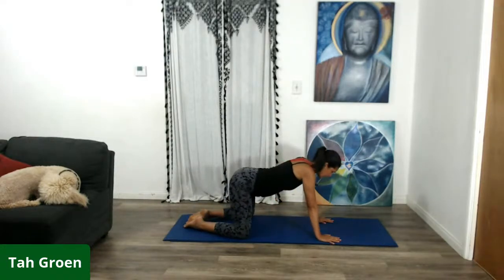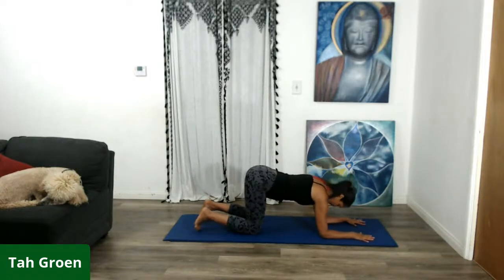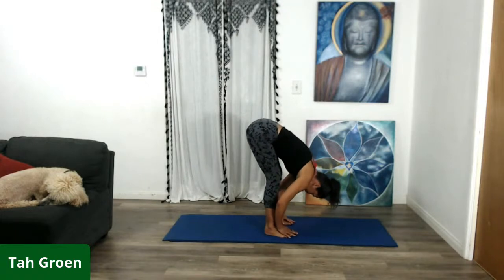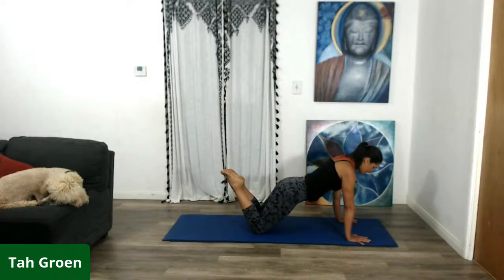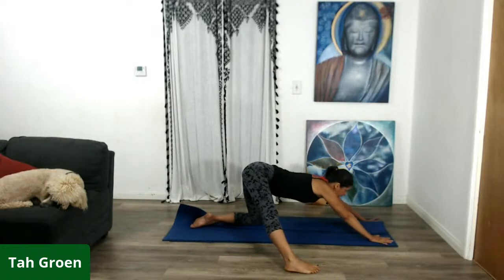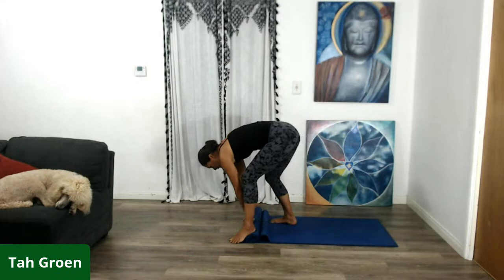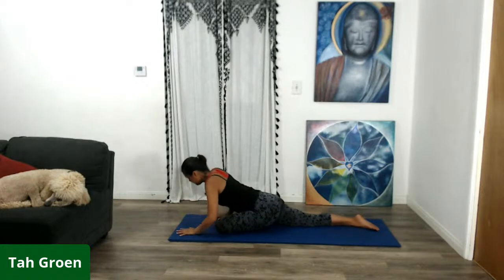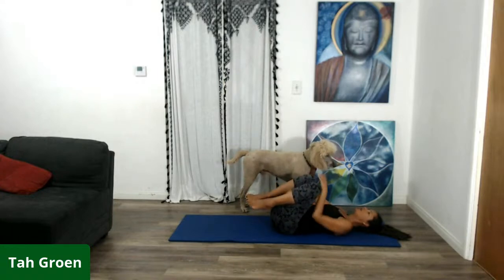Live Streaming All levels Yoga Class 5/7/21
This will be a well-rounded all levels class with a slow build-up for satisfying release.

Sign up for yoga training and tips, human design, and life thoughts with Tah Groen

Tah is the founder of Healing Touch Vinyasa Yoga Teacher Training and has been practicing yoga for over 20 years.